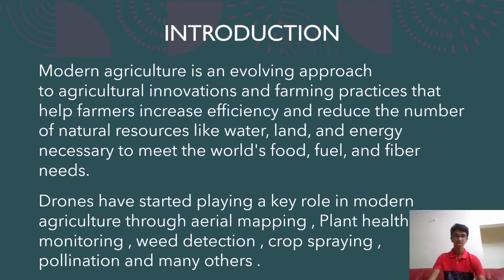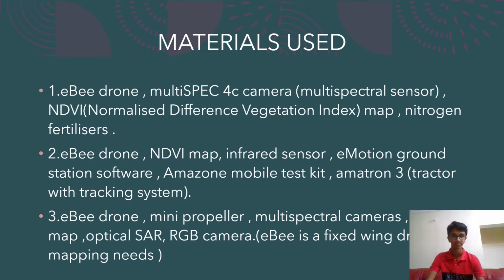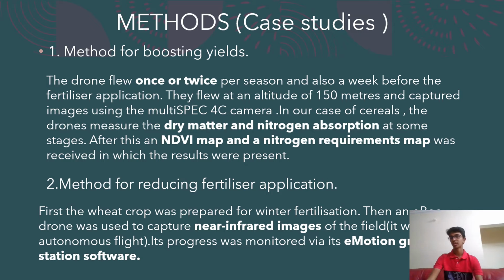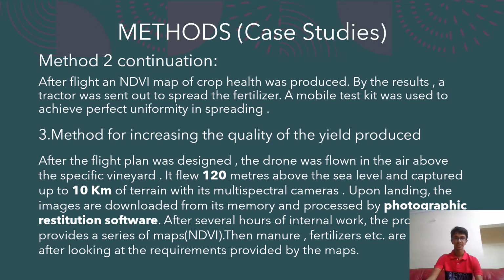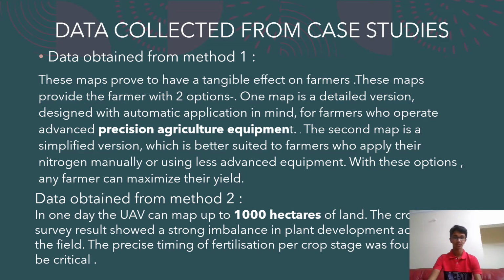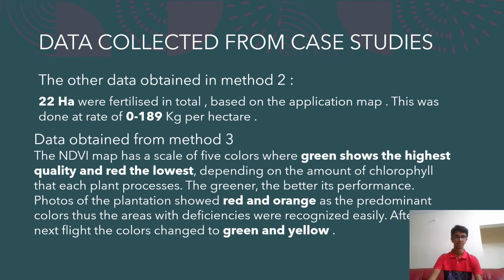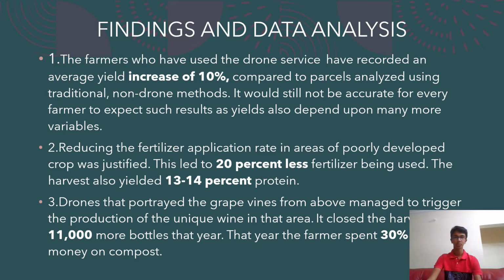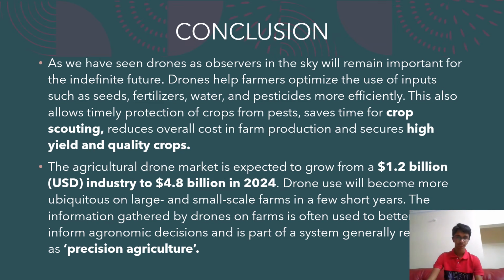drones in modern agriculture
All the major countries are already slightly advanced in drones in the field of agriculture whereas India is still in the basic stages and isn't able to progress. I intend to change that. I want to create awareness and explain the crucial uses them.